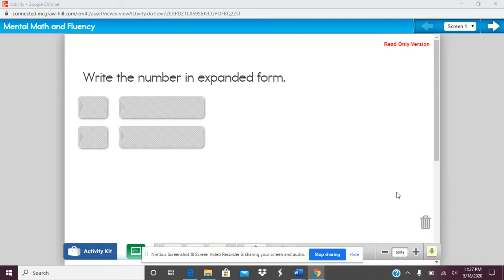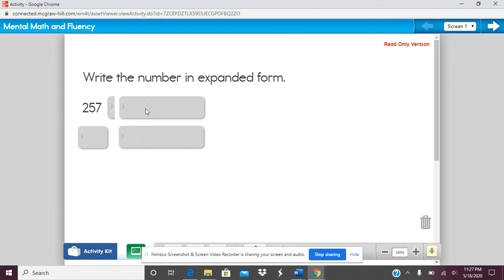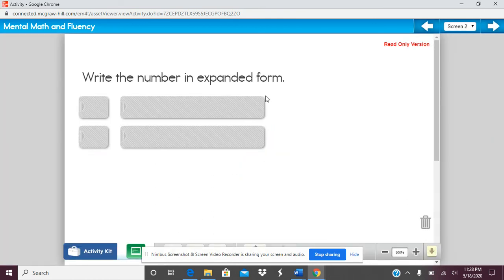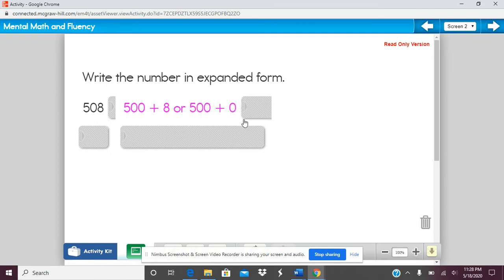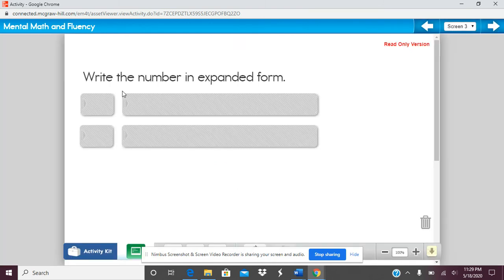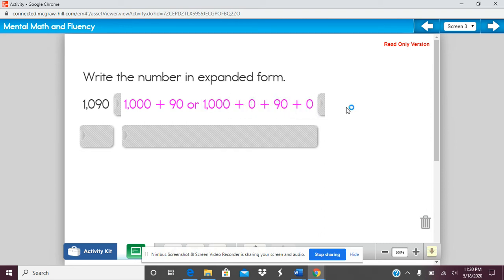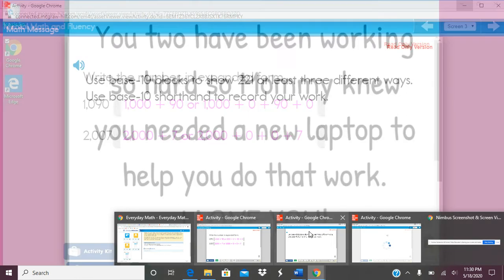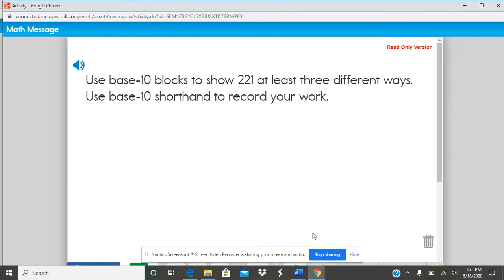Mental Math and Math Message 9-6